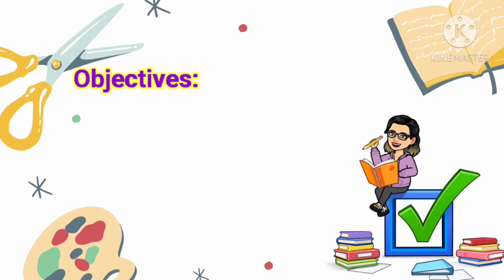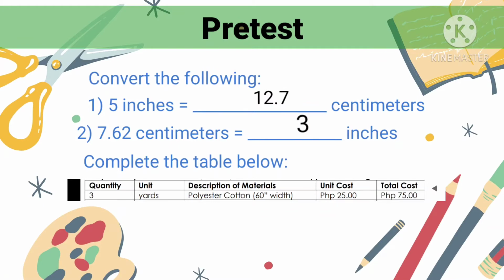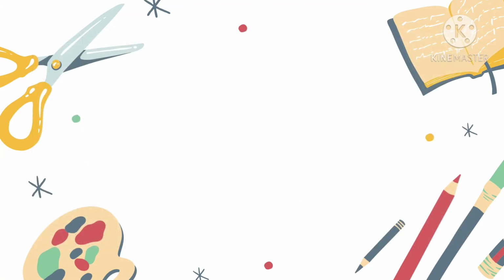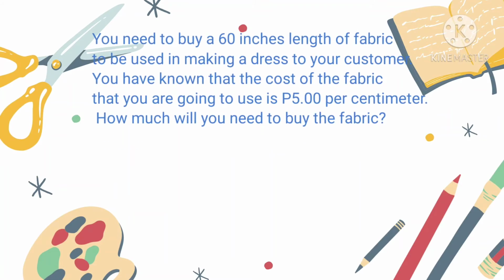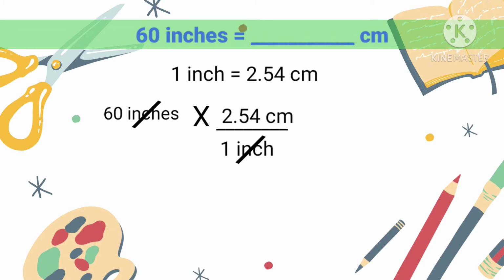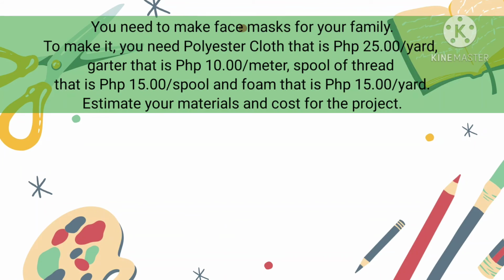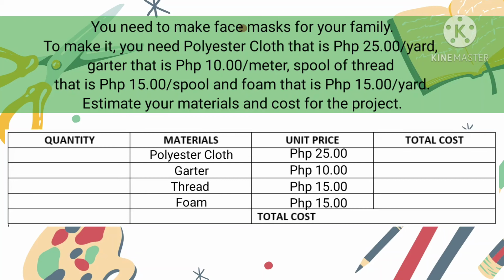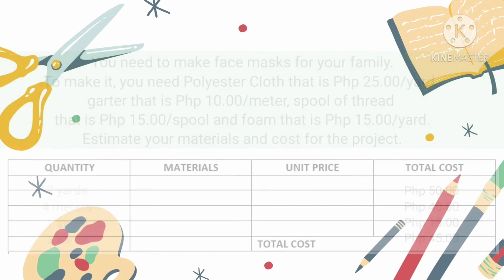Perform Simple Calculations in Dressmaking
Instructional Video
Subject: TLE 8
Teacher: Ma'am Marcella